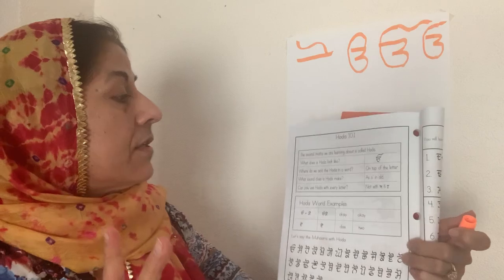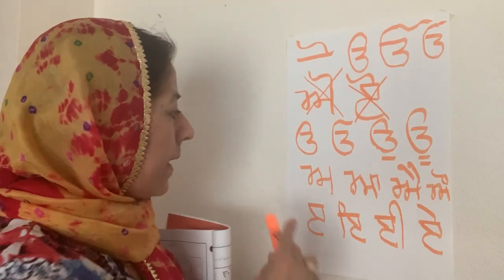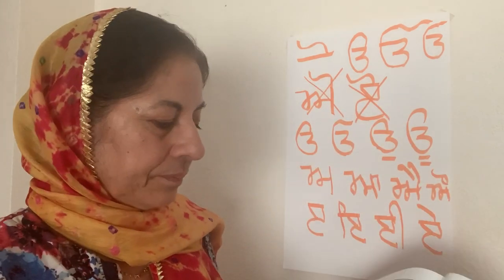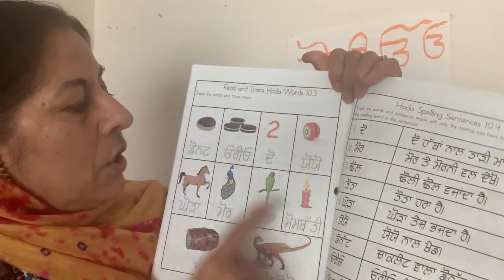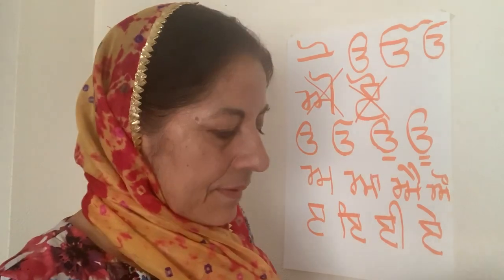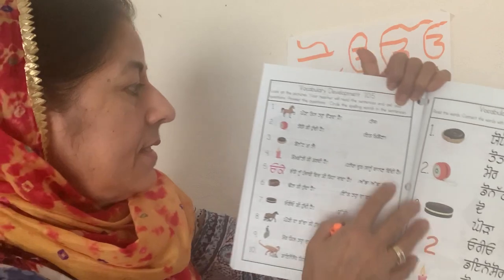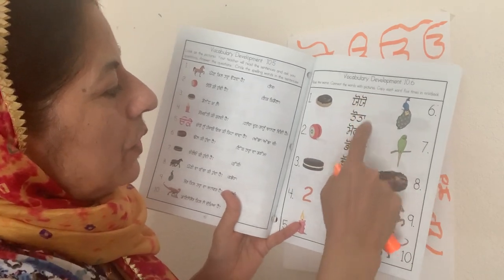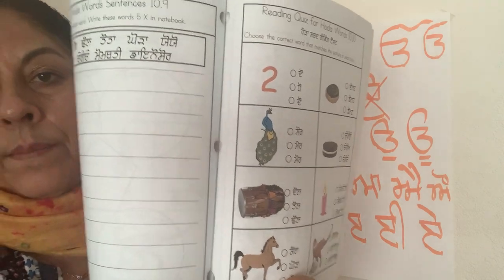PSL Book 2A-Lesson 10: Hoda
Let's learn to read words with the Vowel sound /o/ made by Hoda